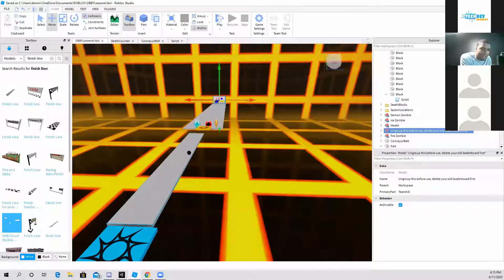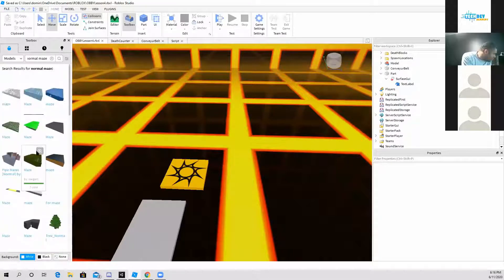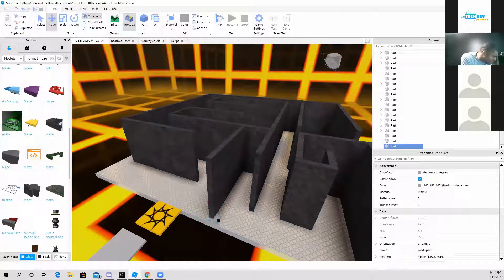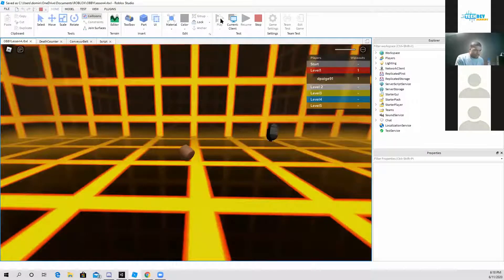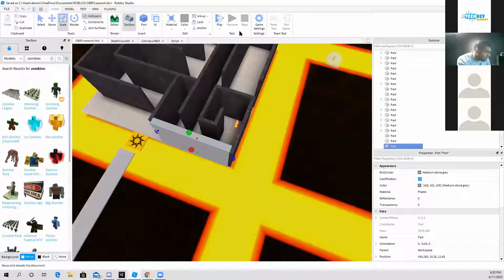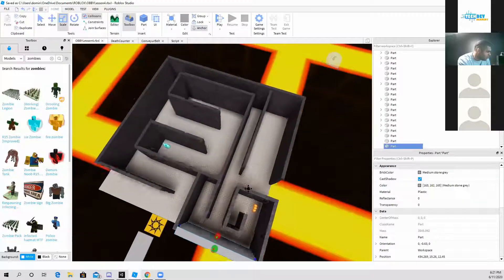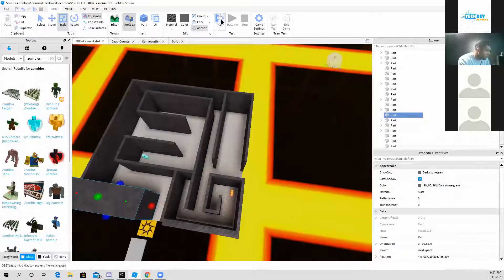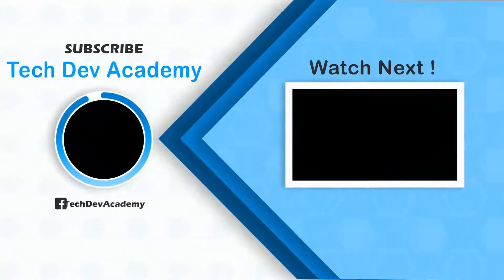Roblox Workshop | Zombie Maze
In this video you will learn how to add maze with zombies.

We hope you enjoy this short clip from one of our FREE Roblox workshops for kids.